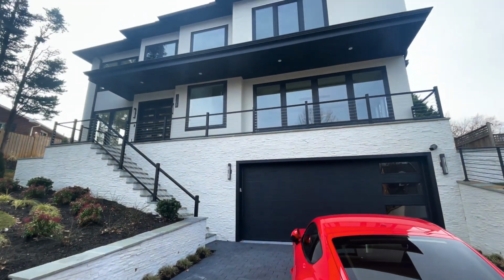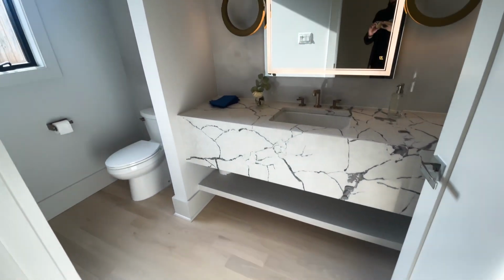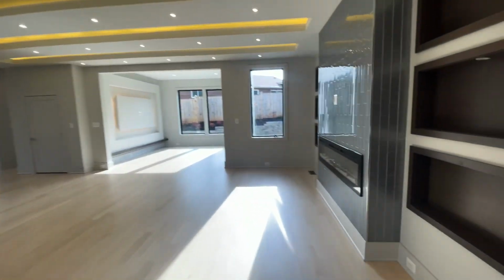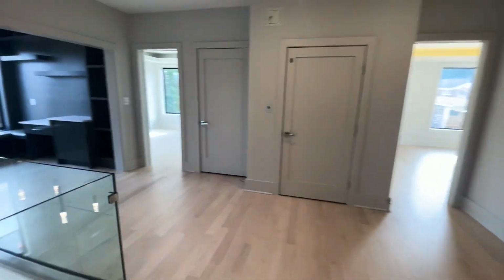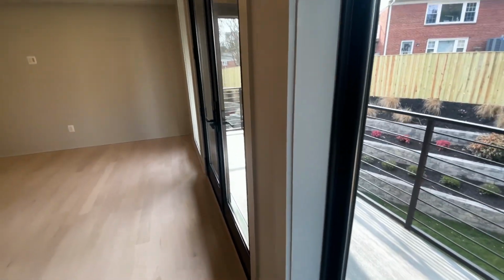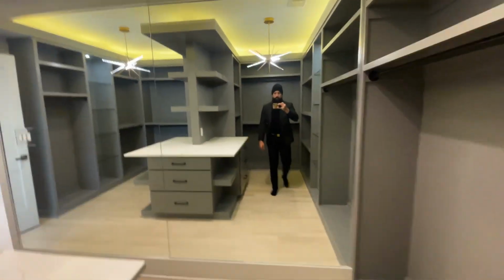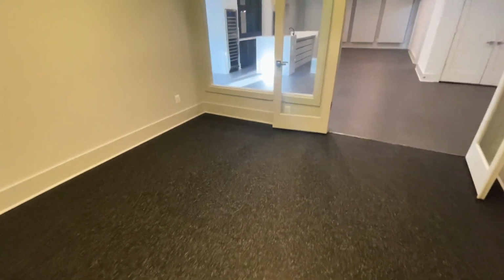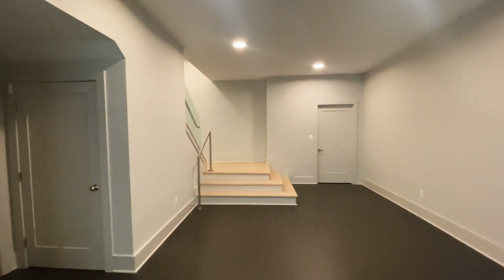Futuristic Luxury Mansion | Tour New Construction Arlington, VA Home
This luxurious and well-appointed home boasts exquisite attention to detail and is nestled in a serene natural setting, offering both privacy and convenience. The impressive bi-level entry with statement chandelier, floor-to-ceiling Formica, and elegant glass staircase flows seamlessly from room to room, creating an ideal entertainment space. The designer kitchen features high-end appliances, bright white cabinetry, quartz countertops, and two statement chandeliers. The second level offers four bedrooms with en-suite bathrooms, a laundry room, and a stylish relaxation or workspace area. The lower level is an ultimate home entertainment center with a wet bar, personal gym room, and guest bedroom suite. Built by Mase Builders, this luxurious home is a must-see.

5 Bedrooms
5 Full Baths | 2 Half Baths
6418 sqft
$3,279,000

🎯Some of my favorite décor pieces on Amazon right now 🎯

Industrial Floor Lamp
Vintage Floor Lamp
Dark Brown Sofa (Tufted Back)
Black and Gold Bubble Chandelier
Peel & Stick Wallpaper
Antique Brass Compass Clock
Artificial Bird of Paradise Plant (5 Ft)
Artificial Sansevieria Plant
Modern Flush Flower Ceiling Light
Iron & Wood Pipe Shelving
Set of 4 Small Artificial Plants
1920 Marine Telescope